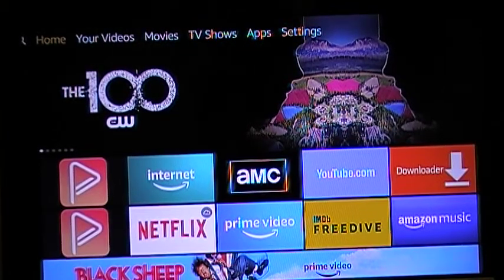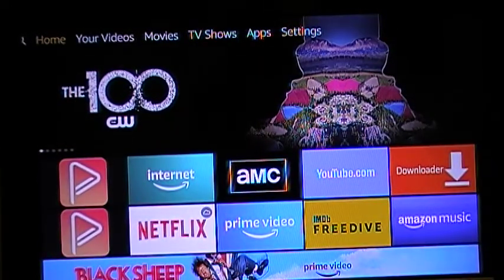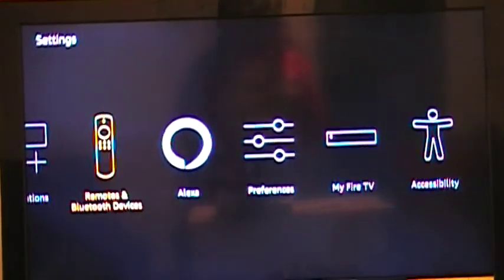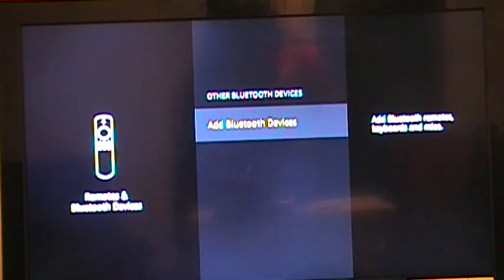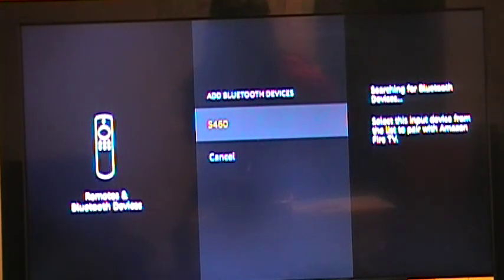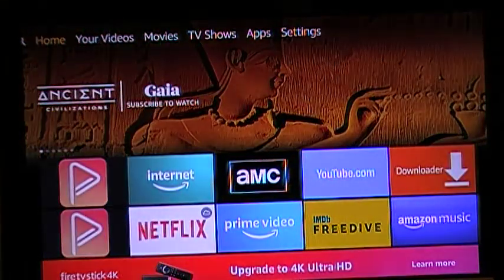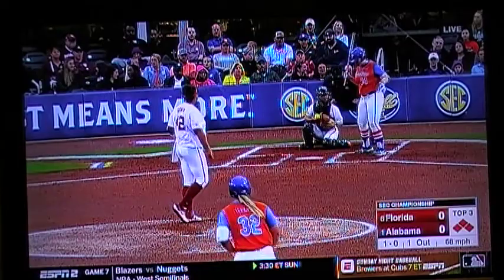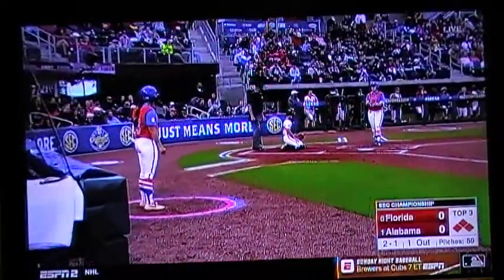How to connect BLUETOOTH TO FIRESTICK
Easy instructions to connect Bluetooth to firestick